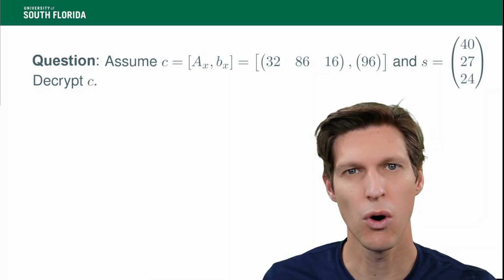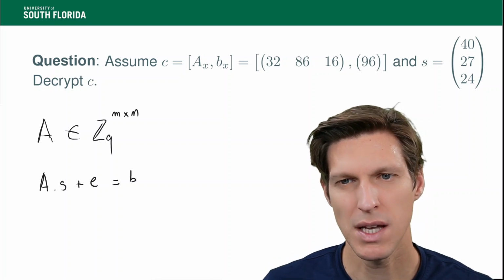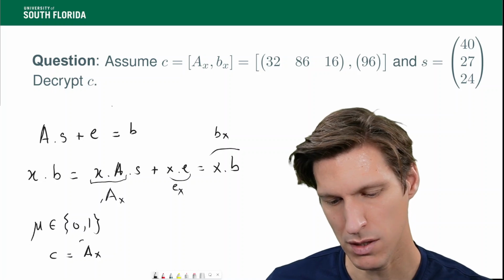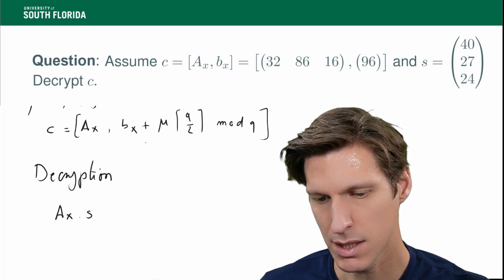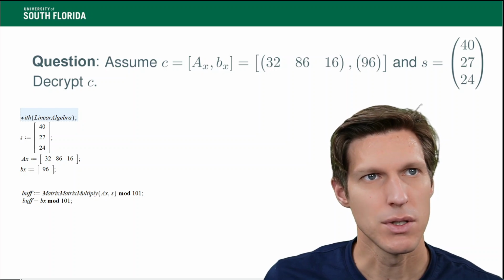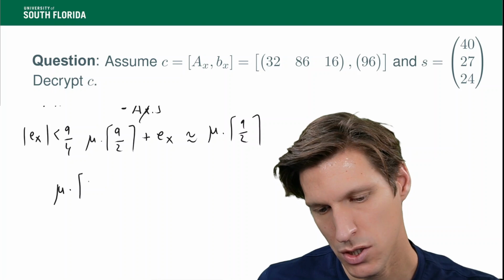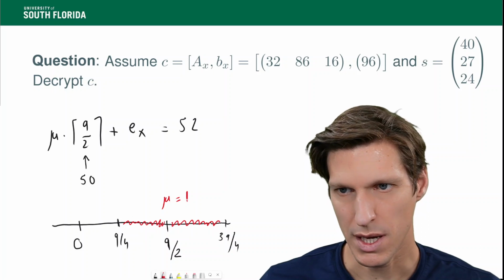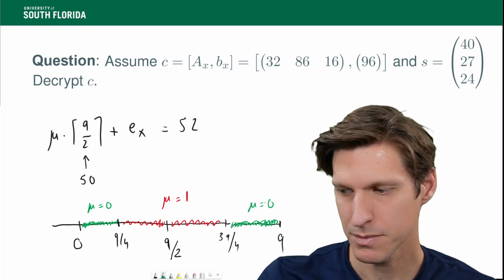How to decrypt an LWE ciphertext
In this video, you will learn how to decrypt an LWE ciphertext.